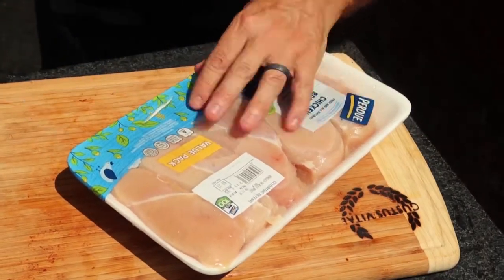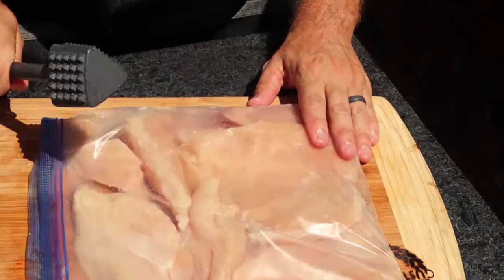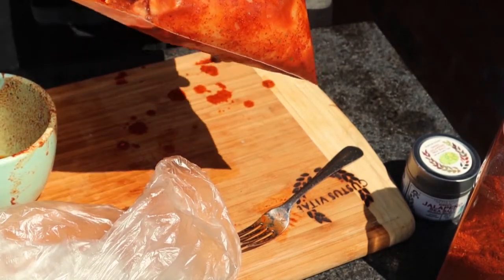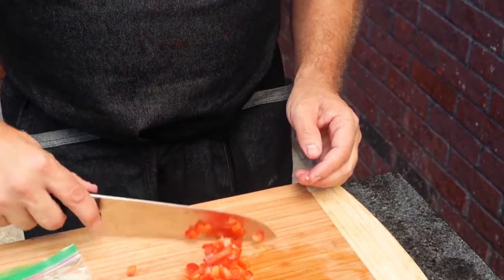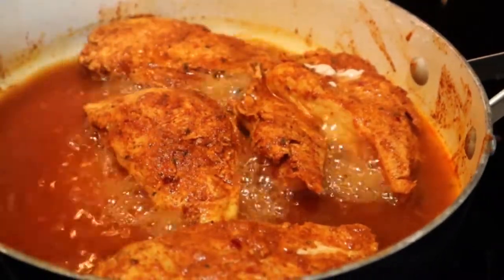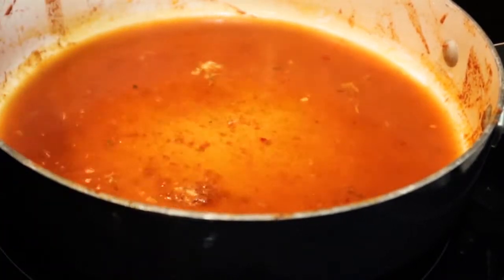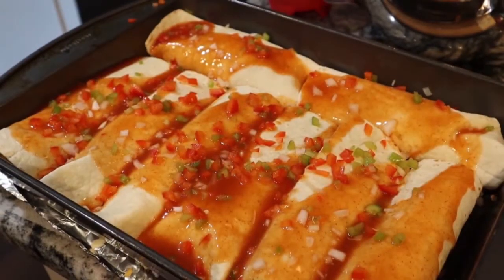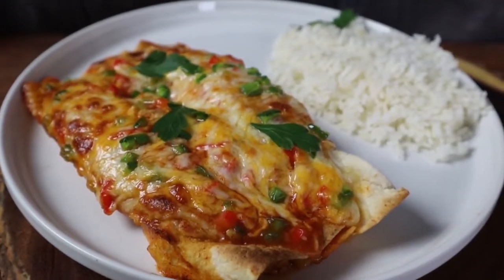The best chicken enchilada recipe to make at home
meatthecook If you’re looking for an easy delicious chicken enchilada recipe to add to your repertoire, this one won’t let you down. For my sixth installment decided to take things indoors a bit to make one of our family favorite meals, Chicken Enchiladas. I also share some tips and tricks along the way that keeps the chicken breast moist and others ideas on how you can shave time off this recipe when time is limited.

This recipe is fun to make and better than any local joint selling enchiladas, while also using simple ingredients. I have perfected this recipe over the years and make it regularly for dinner at our house. Occasionally I will make a double batch to freeze for lunches or to bring to whatever friends might be needing a hand that week. I can attest people always go crazy for these enchiladas and I always get requests for this recipe, so making this video so I can finally point people back to this post.

This meal is both inexpensive and can be done in a variety of methods for a quick fun meal that is always delicious. This is my method for making these chicken enchiladas that our family loves.

1. If using larger chicken breasts split them in half then place in zip lock and pound the chicken breast with the meat tenderizer to get the breasts flat
2. Marinate the chicken breast either using your favorite marinade or the one I have below
Seasoning for Chicken Enchiladas:
2 tbsn of chili powder
1 tbsn of cummin
1/2 tbs of garlic powder
1/2 tbsn of dried cilantro
1 tbsn of paprika
1 tbsn of red pepper flakes
1 tspn of light n sugar
1/2 tspn of dried oregano
Dash of coriander
couple dashes of jalapeno sea salt from Gustusvitae

** mix with 1/3 cup of orange juice, 2tbsn of apple cider vinegar and 2 tbsn of EVOO
3. Remove chicken from zip lock bag after a few hours but if you can marinate longer please do
4. Place in skillet on medium high cooking for about 4 minutes per side
5. Add little chicken broth at bottom of skillet and cover in sauce pan, until chicken breast reach 165 internal temp then remove an allow to cook for 3-4 minutes
a. Strain the juice from the pan and keep for next step
6. Then I place the chicken breast in a mixer but if you don’t have one you can use fork to pull apart
7. Once the chicken is shredded, I will pour the strained juices over the chicken and add more of that seasoning then spin in the mixer or by hand for a few seconds to get all the meat covered
8. Then I warm up some flour tortillas in the microwave usually 35-40 seconds set aside then begin the process of filling them
a. First spoon in some shredded chicken, then I top with minced onions, green and red bell peppers, then add some shredded Colby cheese and some Monterey jack cheese before folding over the tortilla
b.  Place all the filled tortillas in a casserole pan that has been sprayed with non-stick spray.
c. Then I cover the tortillas in red enchilada sauce and place more minced; onion red and green bell peppers over top, along with shredded Colby and Monterey jack cheese
9. Bake in oven at 400 degrees for about 20-24 minutes until cheese is melted and then we like to broil ours for about 4-5 minutes’ to get those nice gulden brown cheese spots on top but not required.
10. Finally serve to family and friends for one amazing meal.

About Me
Food Fire & Inspire is my motto and way of life. My name is Matt and I enjoy cooking outdoors as well as indoors creating new recipes and using new methods to make the best food that I can for my family and friends. I will provide reviews on the grill’s, accessories I use, along with variety of fire cooked recipes that you can do to elevate your grilling.